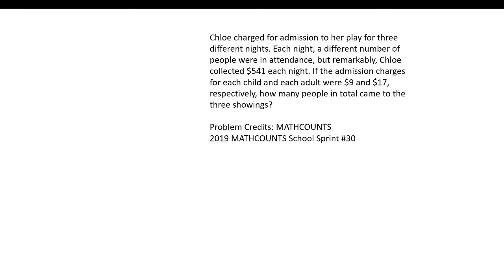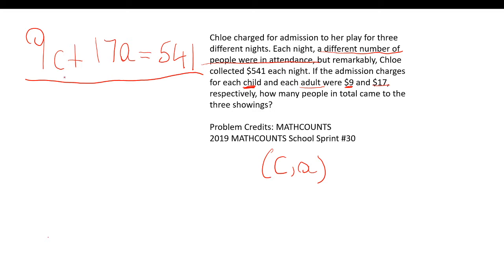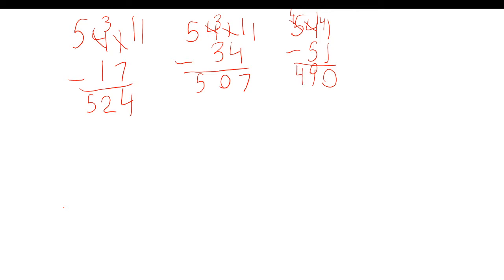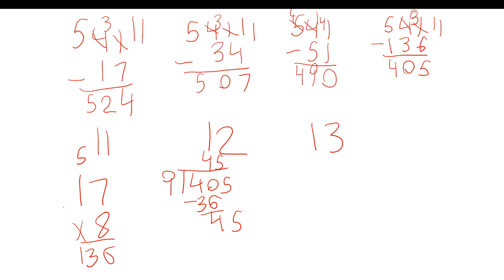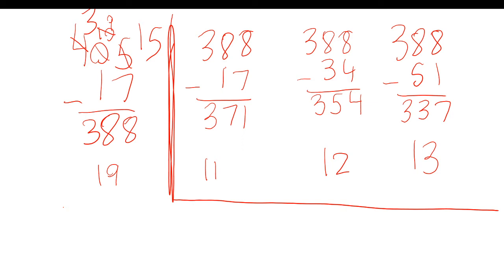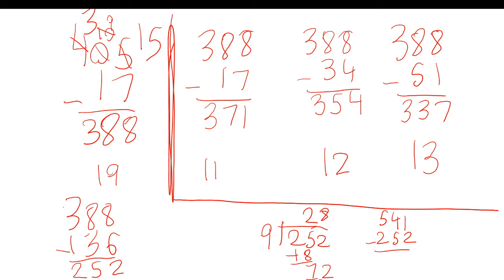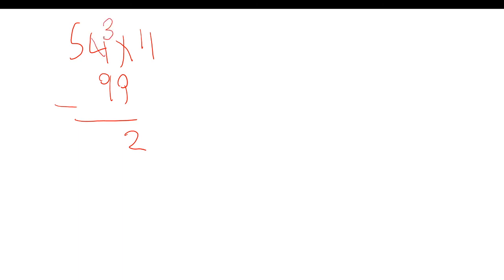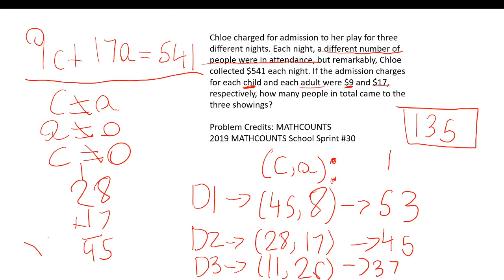MATHCOUNTS Preparation Lesson #18: Diophantine Equations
This MATHCOUNTS Preparation Lesson explores Diophantine Equations by looking at problem #30 on the 2019 MATHCOUNTS School Sprint round.